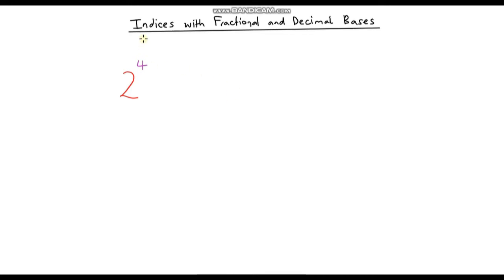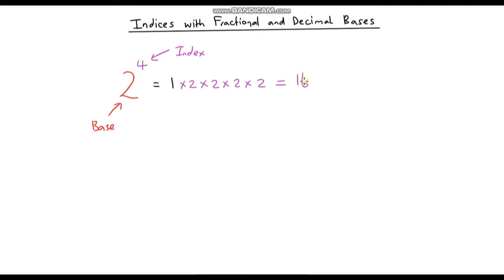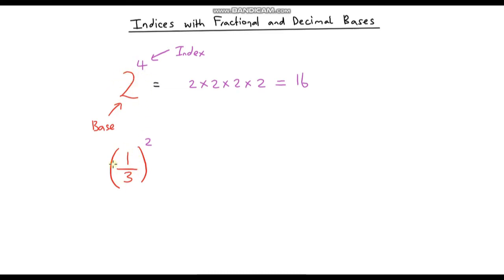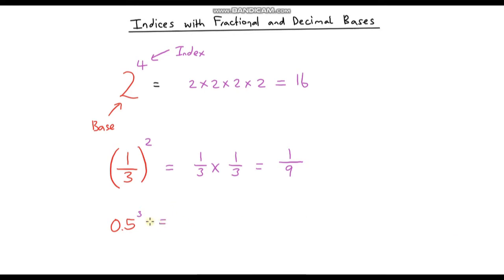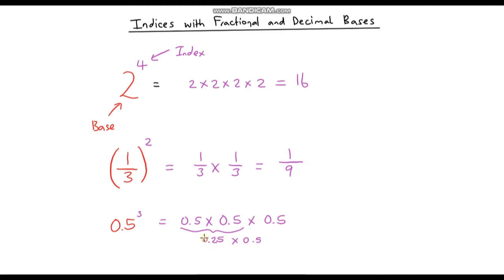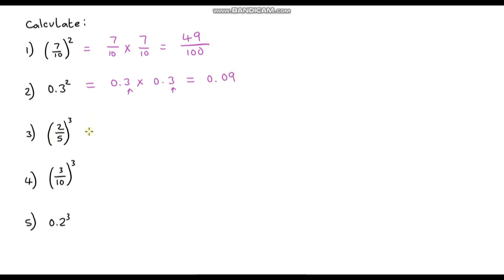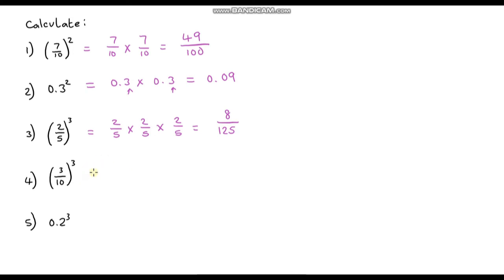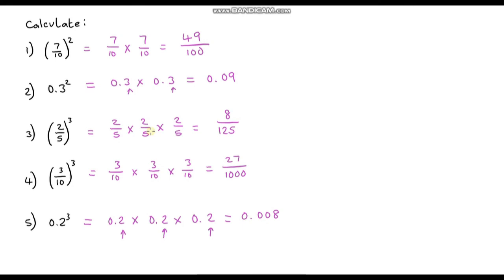Indices with Fractional and Decimal Bases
This video follows on from the lesson on indices and powers. I go through evaluating indices where the bases are fractions and decimals.